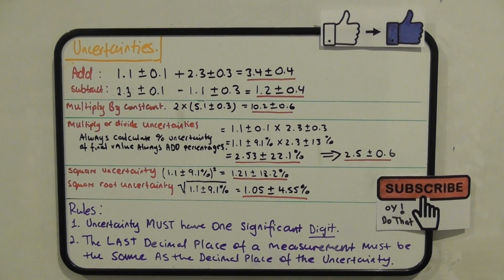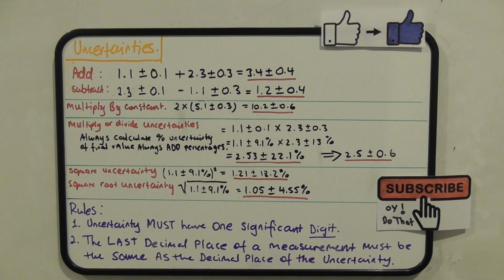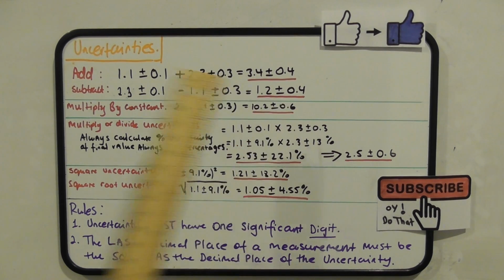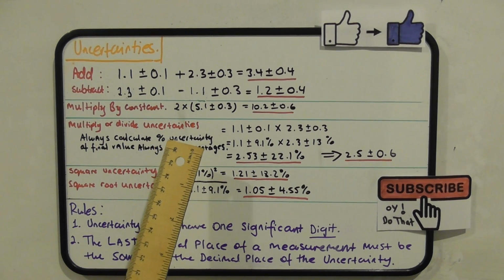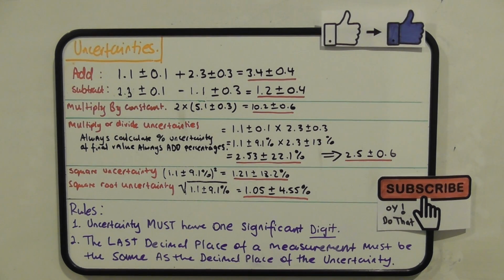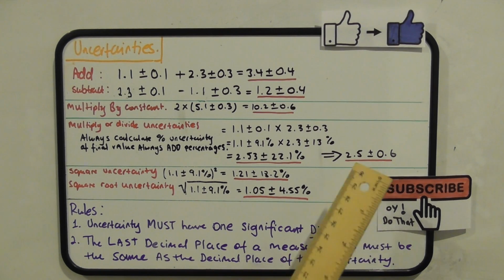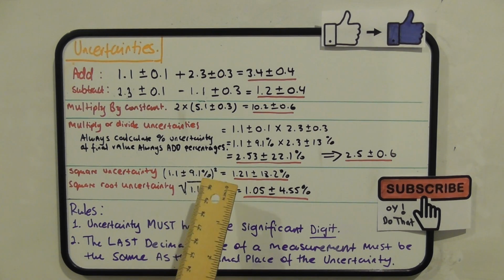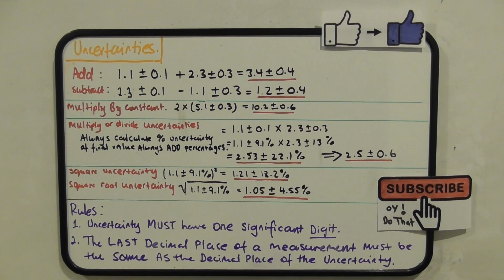Operations Related to Uncertainties.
How do you add or subtract values with uncertainties?
How do you multiply values with uncertainties?
What do you do when uncertainties are multiplies by a constant?
What do you do when you multiply and divide values with uncertainties?
What happens if you square or square root values with uncertainties?
What are the rules related to uncertainties?
All answers in this cheeky little video.

Always a pleasure, never a chore. :)